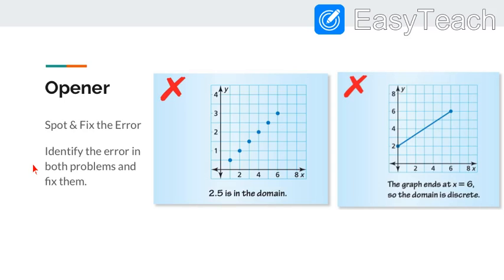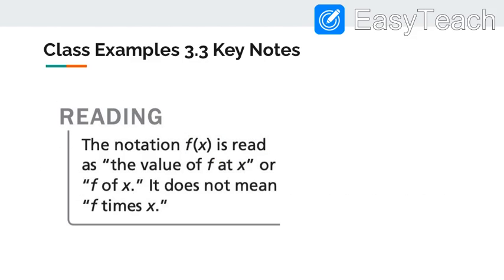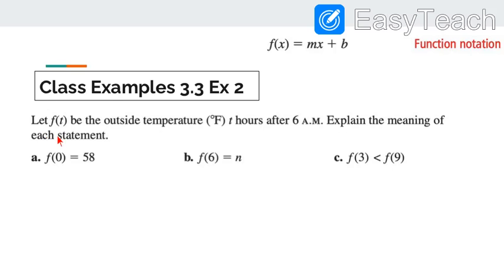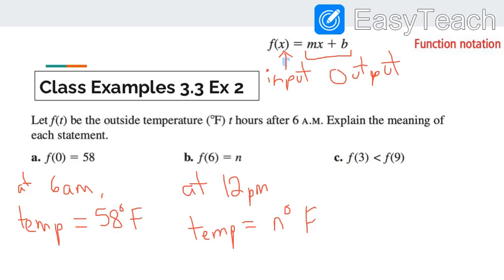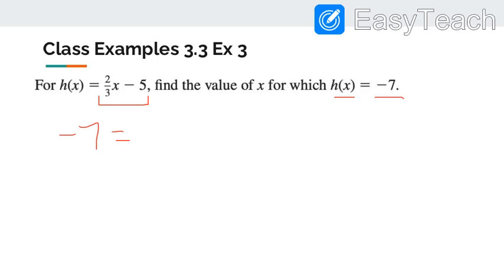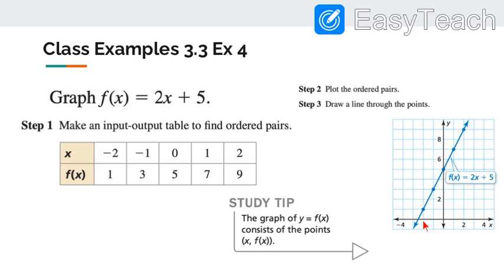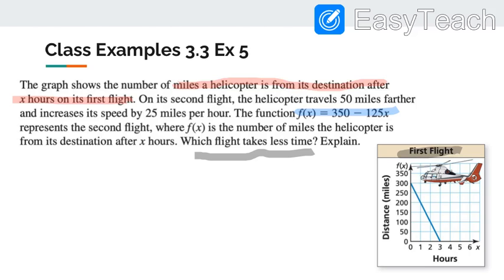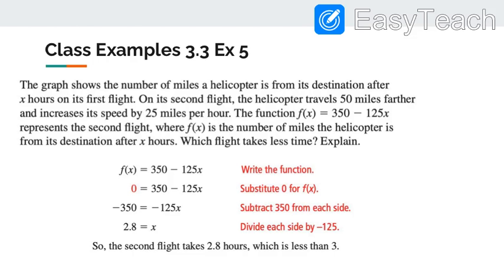3 3 Video Notes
Big Ideas Math Curriculum
Lesson 3.3 Function Notation